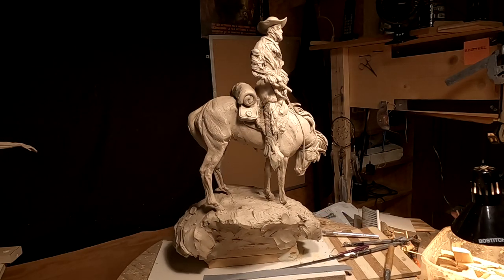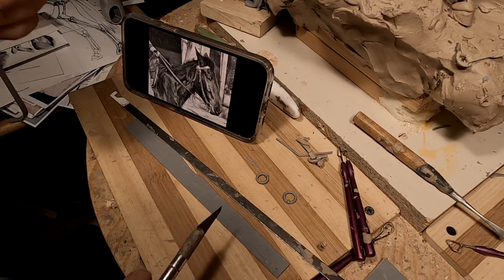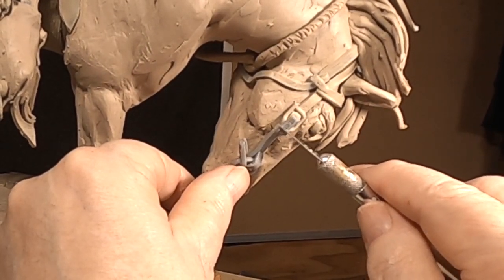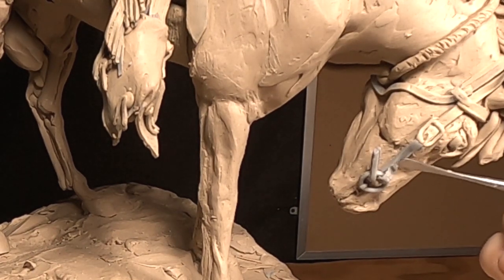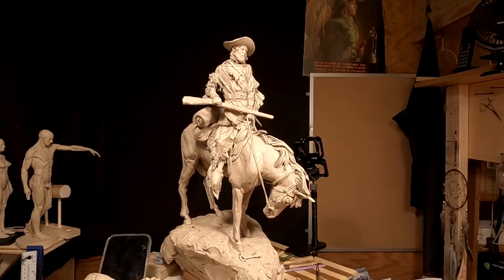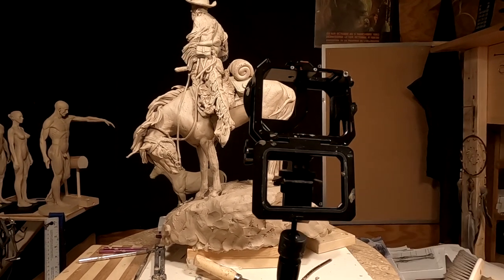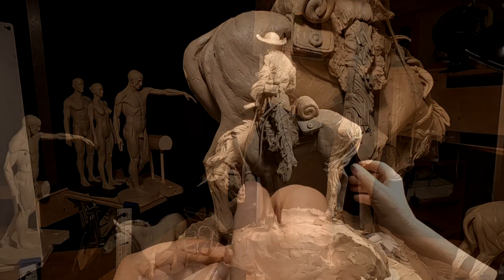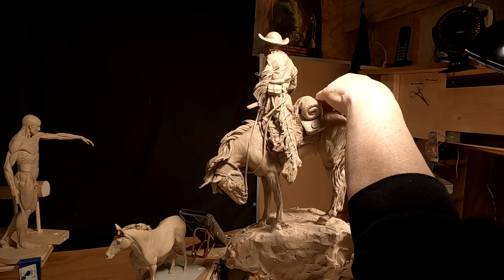Jim Bridger OVER THE NEXT MOUNTAIN Bridle and Rear Legs